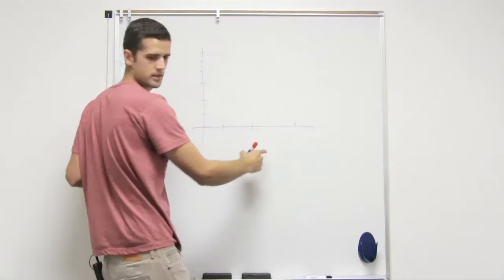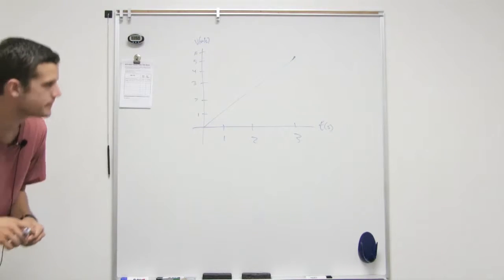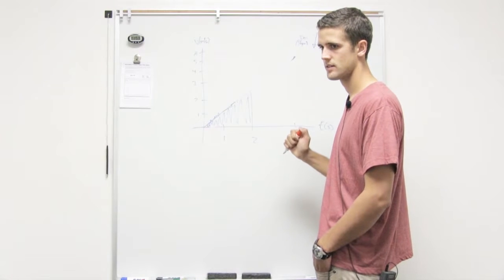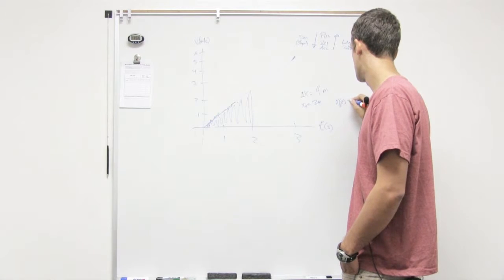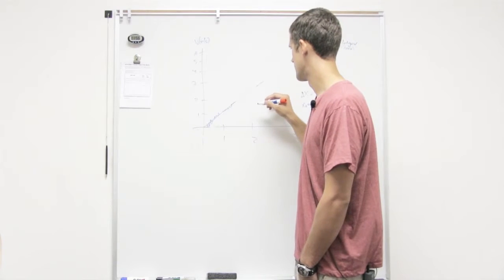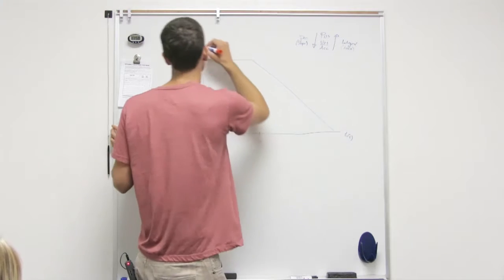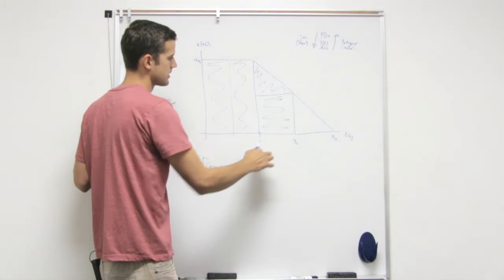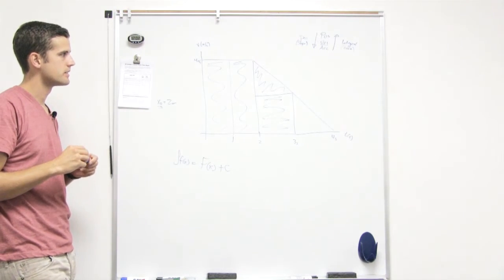Getting Position, Acceleration, and Velocity from a Graph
Finding s, a, and v from vtime graph